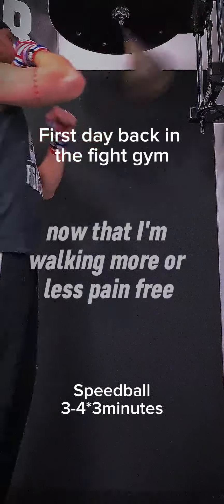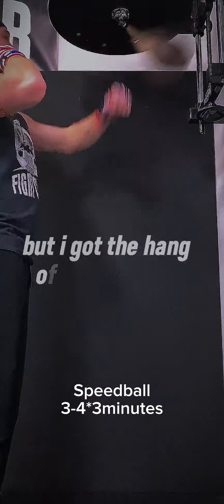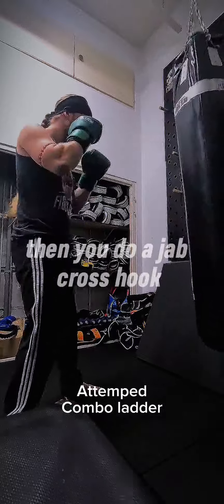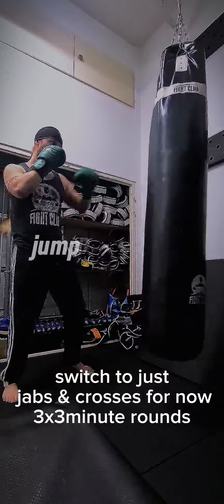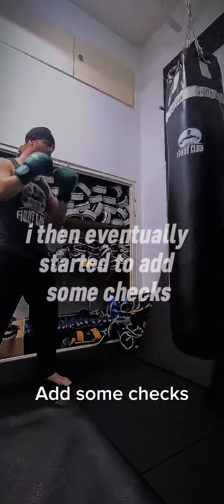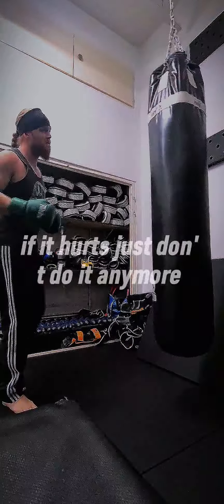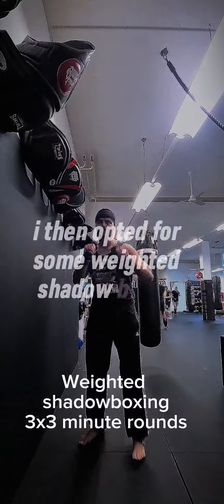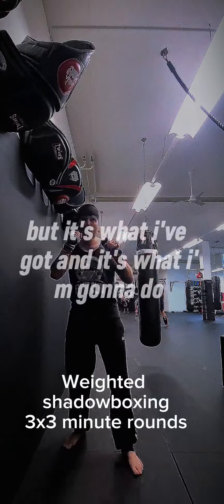Simple workout coming off injury!